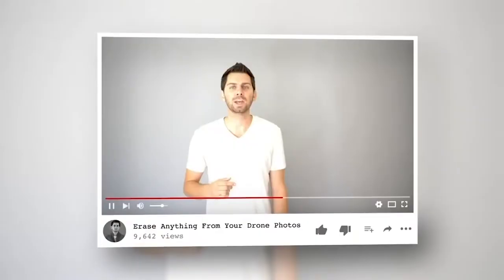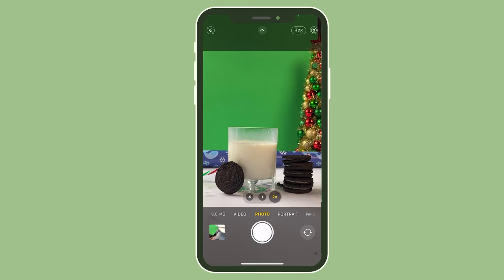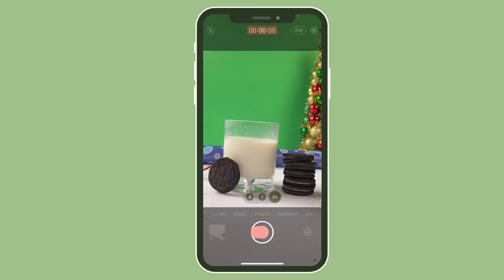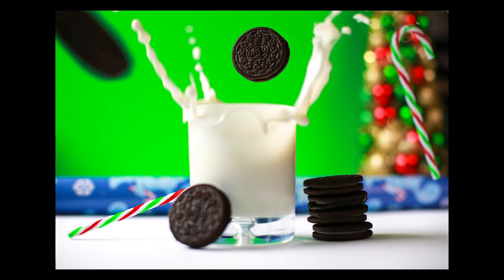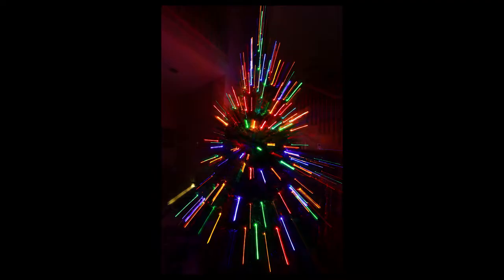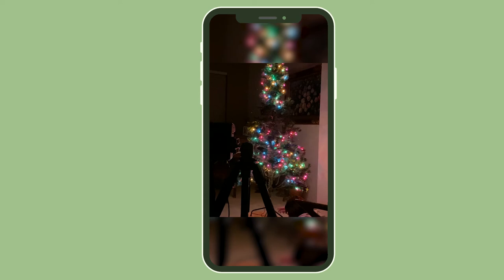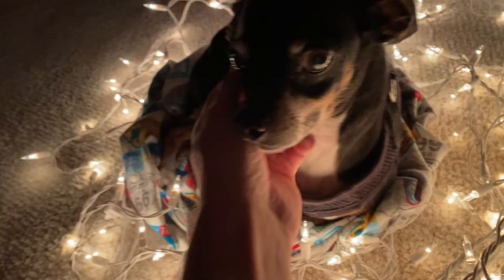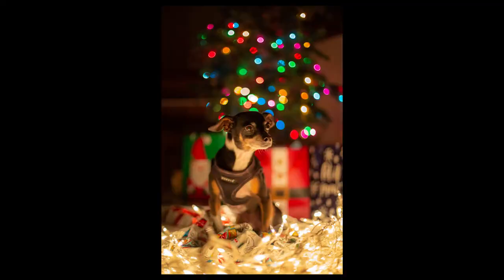Creative Christmas Photography YOU NEED TO TRY! | 4 Inspiring Photography Ideas 2021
Try them for yourself! Love to see what you come up with!
SUPPORT MY JOURNEY:
Photography Guide to LA eBook - Coming March 2022
Merch - Coming Soon

CAMERA GEAR I USE:
My Favorite Camera For Photography
My Favorite Camera For Filmmaking
My Favorite Drone
My Favorite Travel Drone
My Favorite Secret Tool